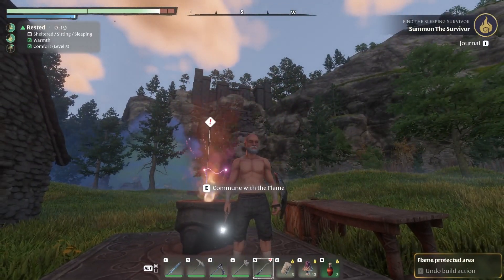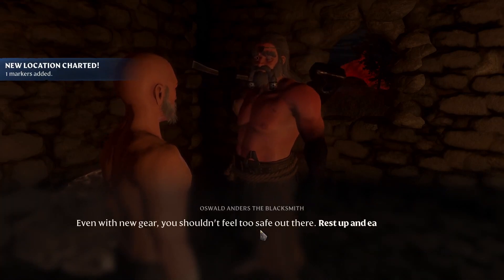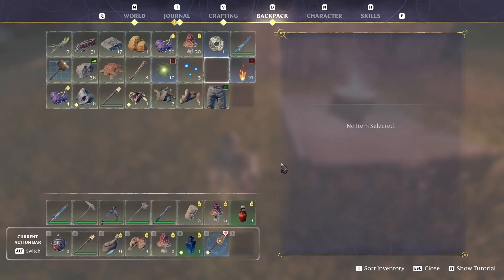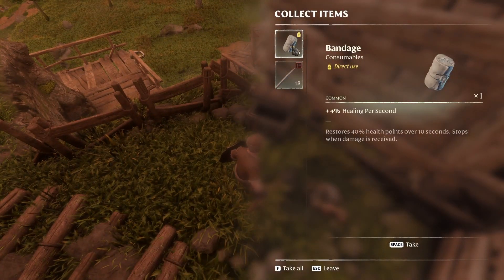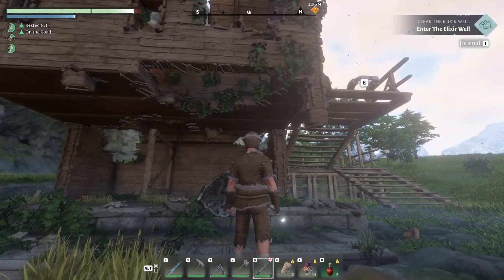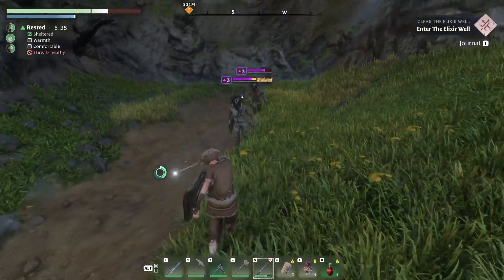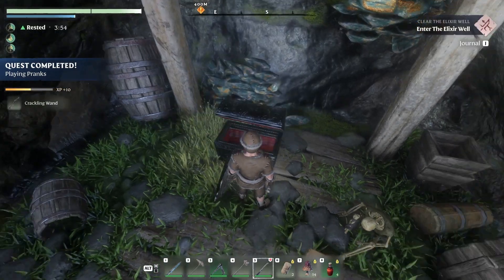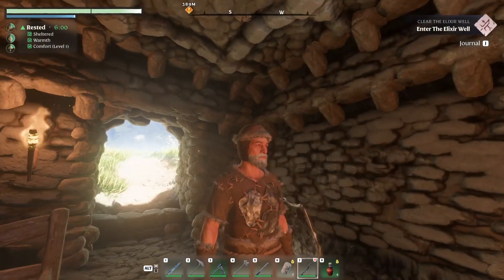I love destruction! Ep. 3 - Enshrouded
Welcome to enshrouded !
We explore, make a grappling hook, and find out the explosions in this game are amazing!